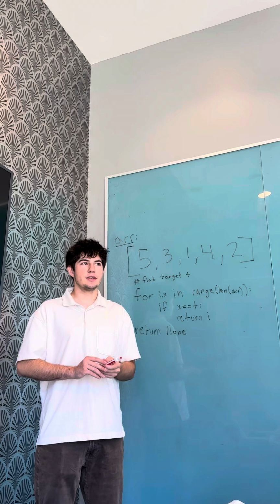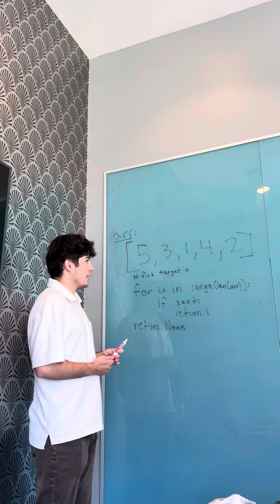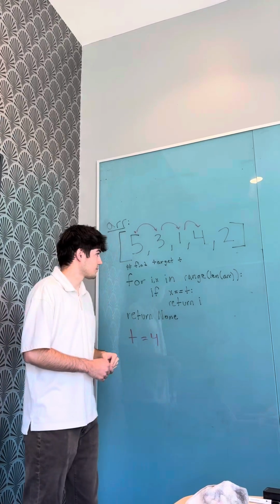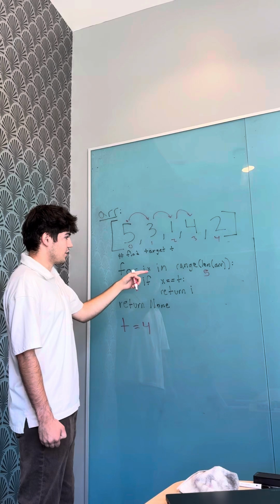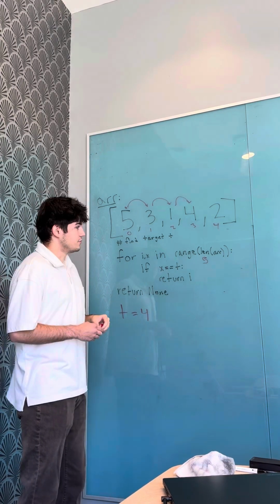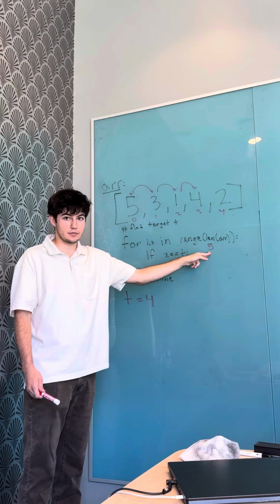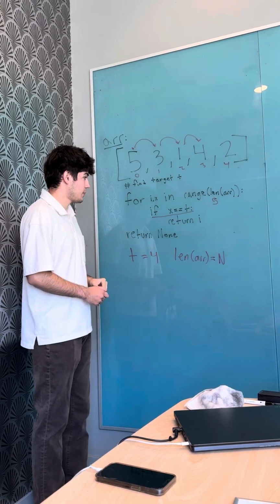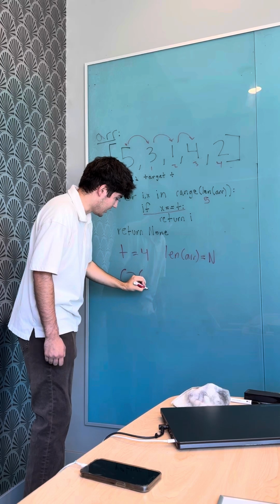Finding the Time Complexity of Linear Search!